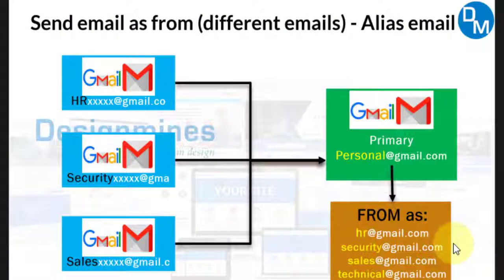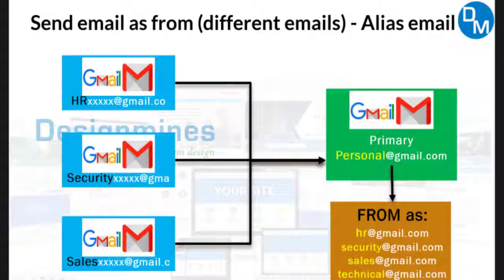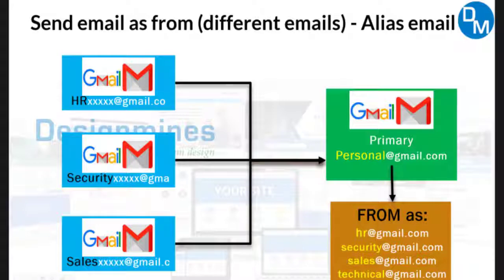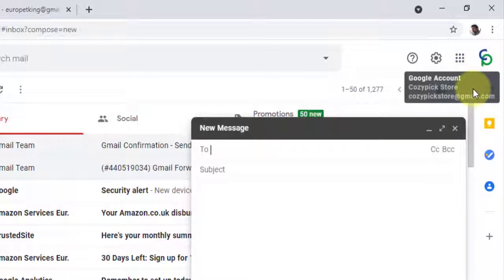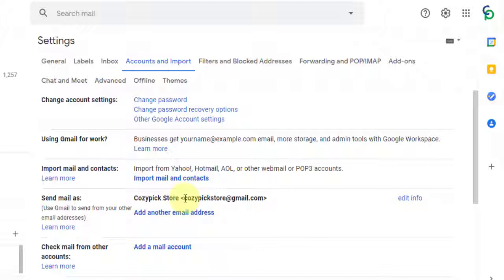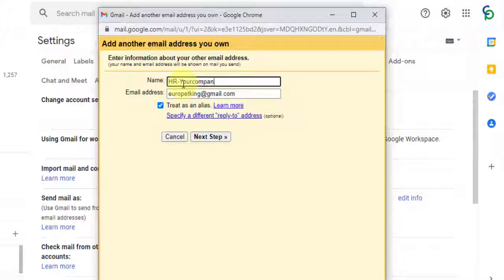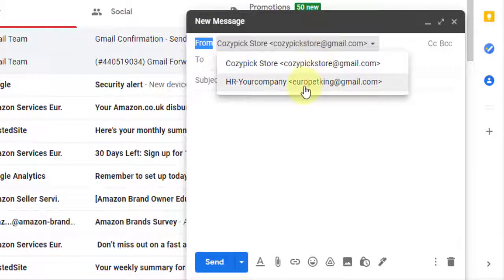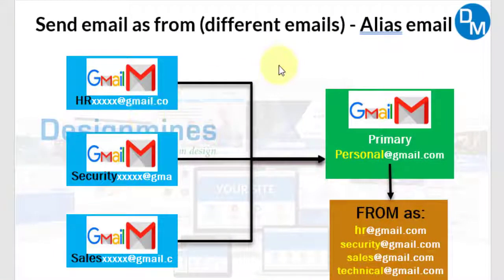Send email as from different emails, Alias Gmail, Adding alias to Gmail, creating an alias in Gmail